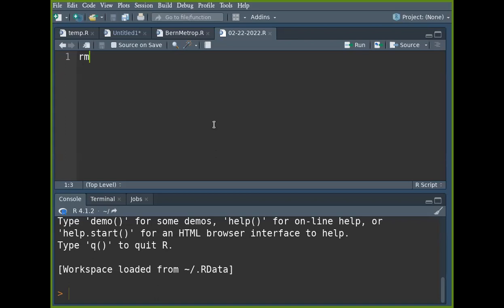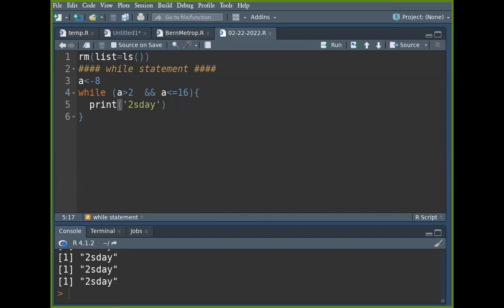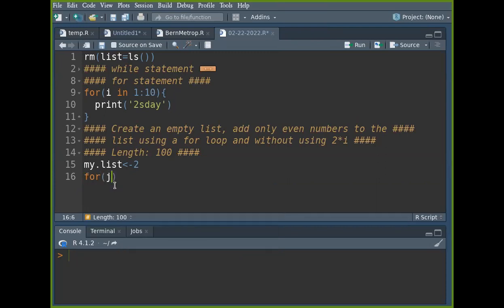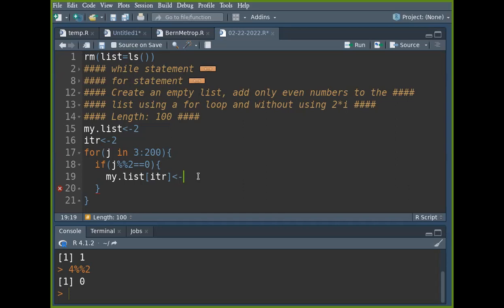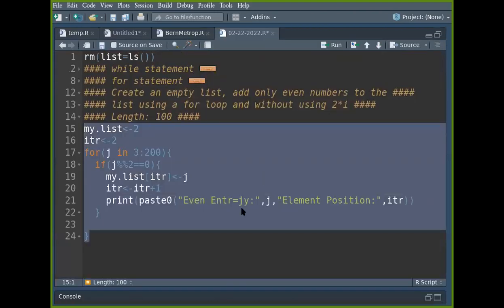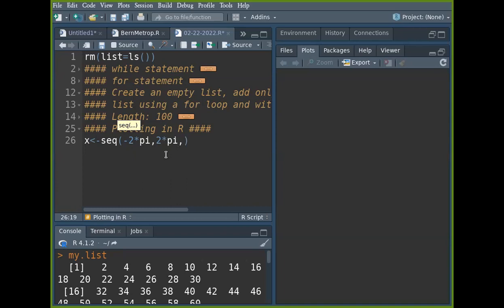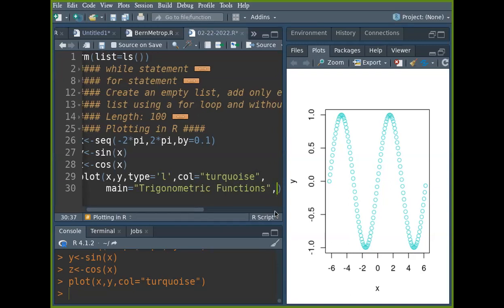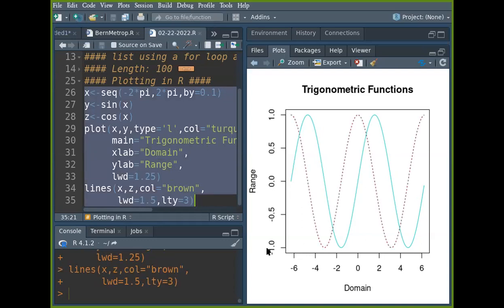Plotting and for loops in R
Using plot function and for loops in R